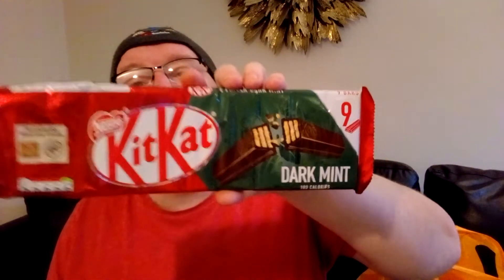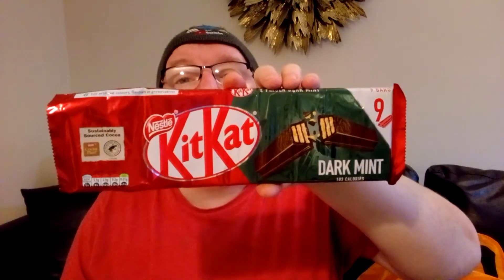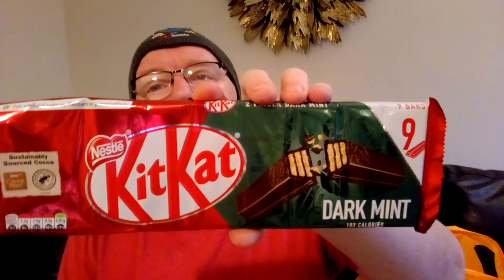Nestle Kit Kat Dark Mint. Review